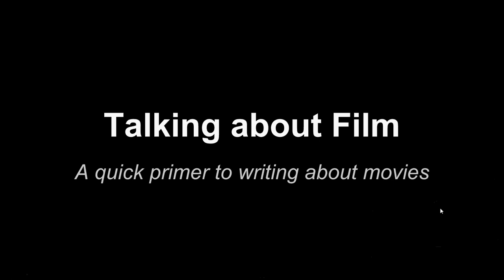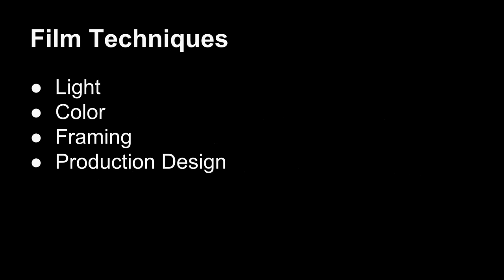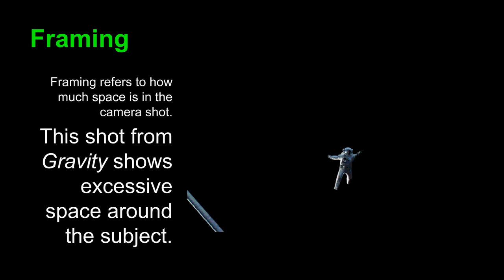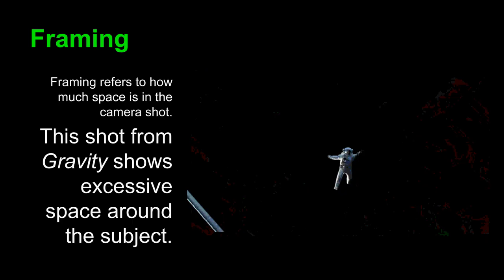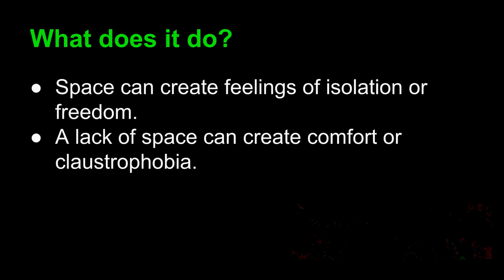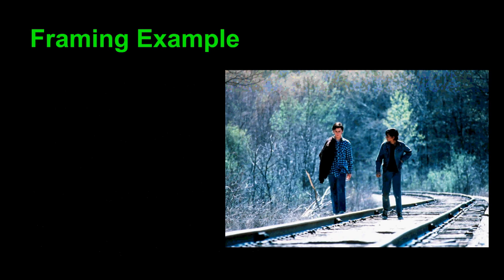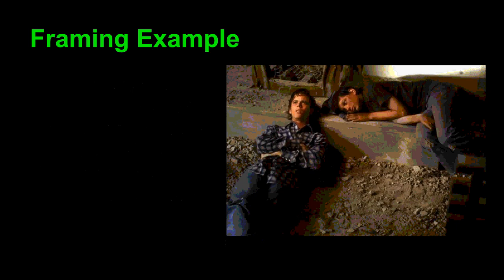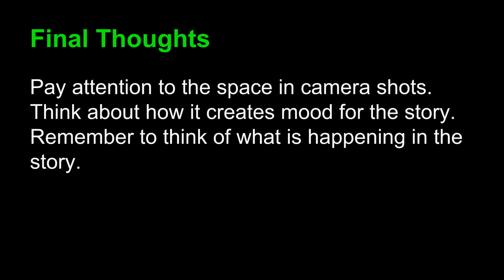Film Tutorial #3 Framing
This basic film tutorial helps junior high English language arts students understand basic film concepts.  Students can then use these concepts to write and discussion.  This second tutorial focuses on the use of frame space in film and television.